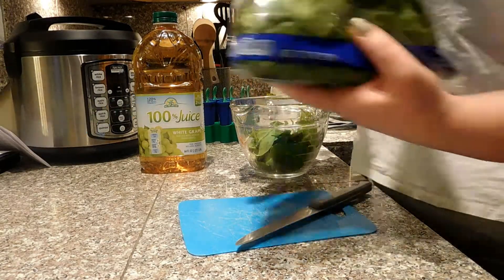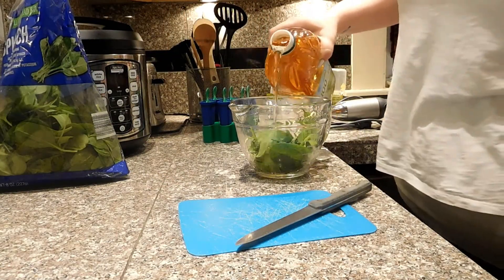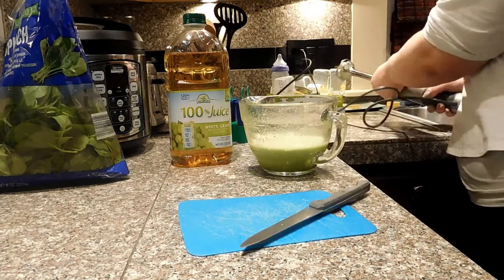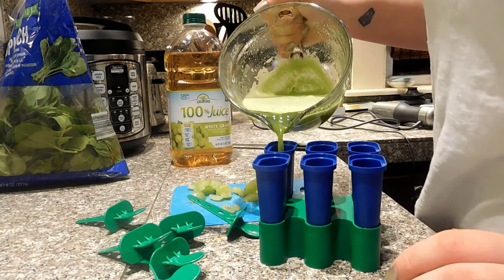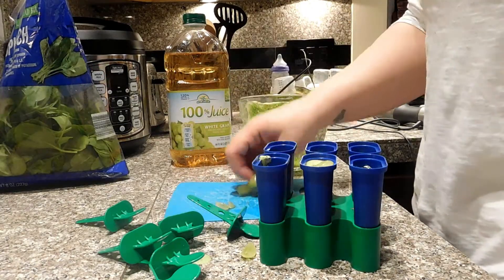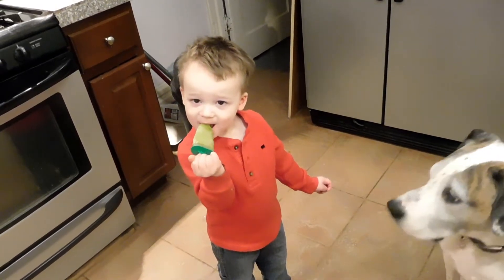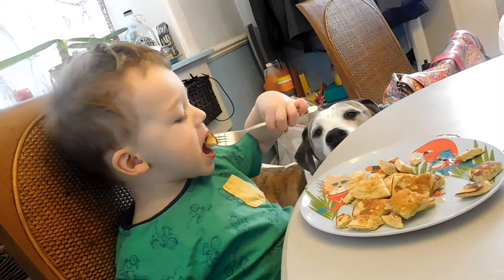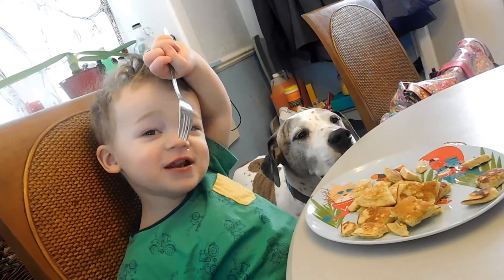HOW TO SNEAK HEALTHY FOOD INTO YOUR TODDLERS DIET! *STEALTH HEALTH 😆*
My son Fox is a very picky eater! Sometimes I have to sneak healthy food into his diet without him realizing! In our house we call it "stealth health" Hope you can use some of these tricks on your own kids!

Immersion Blender: